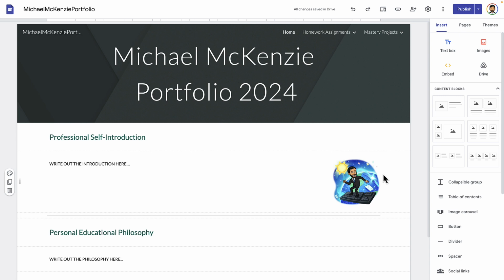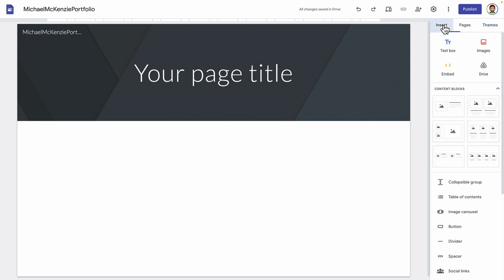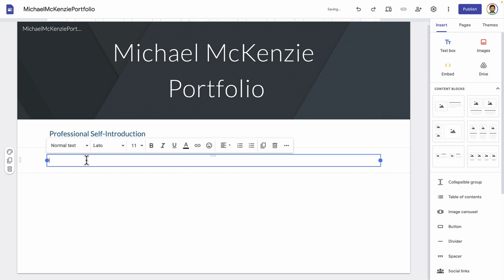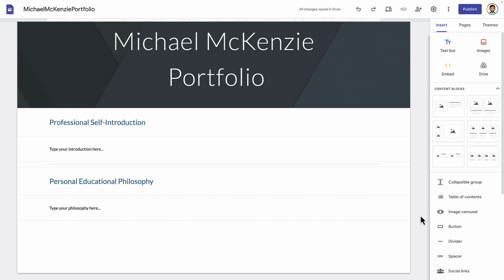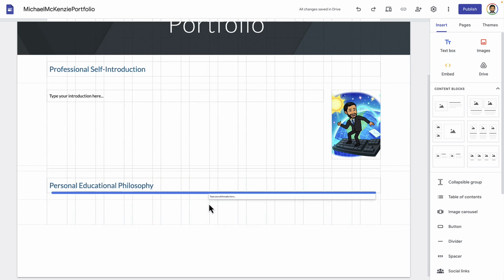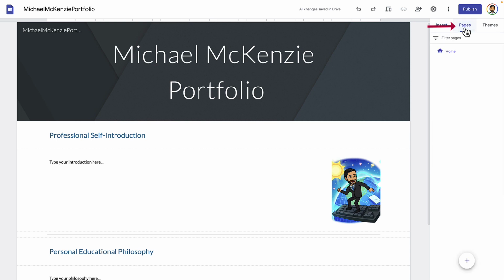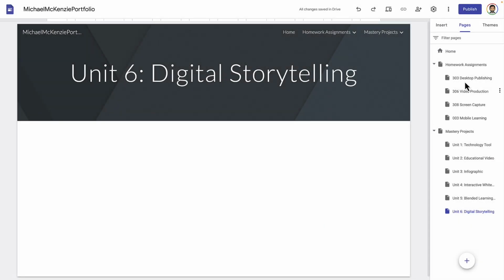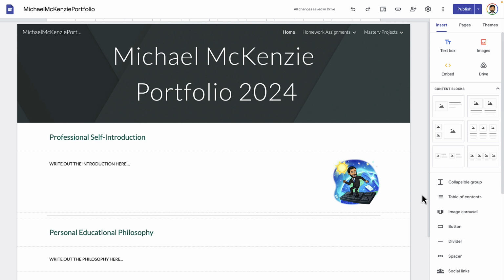Module 407 Tutorial